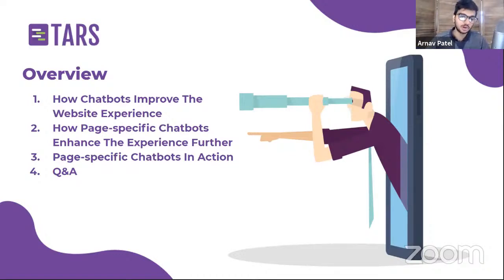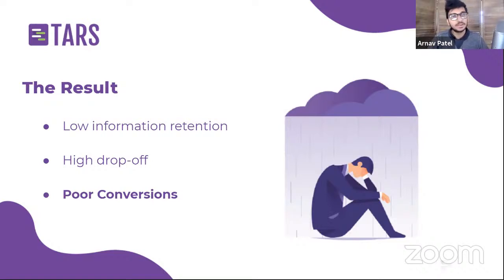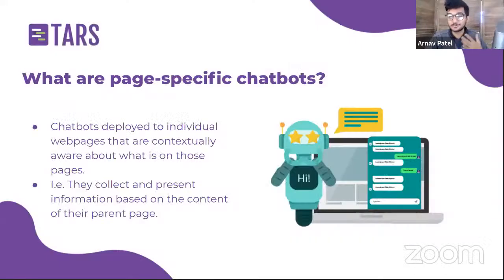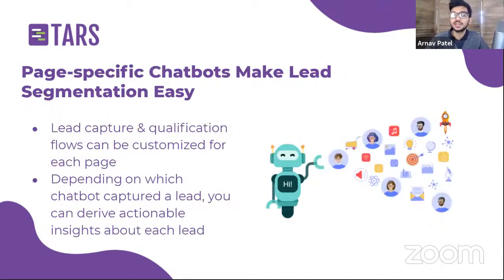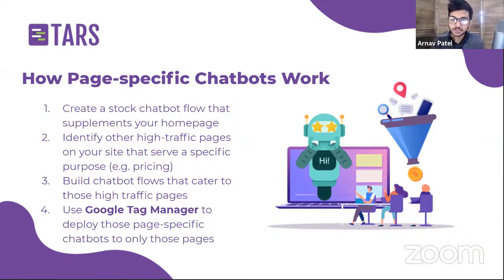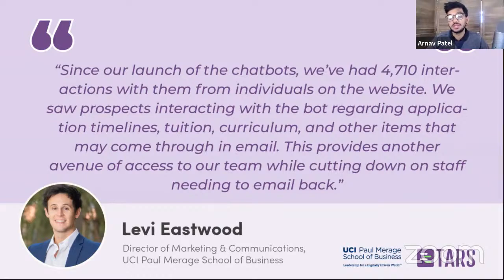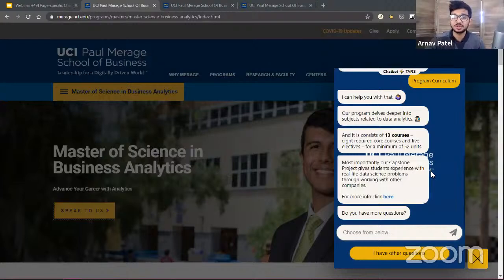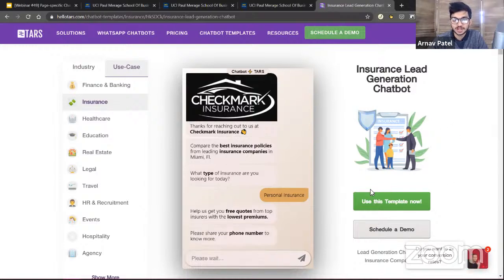How to improve your website experience using page-specific chatbots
The results are in. Using a chatbot to answer customer queries improves the usability of your website.

Customers that interact with a chatbot are more likely to get their questions resolved without having to contact a human agent. This, in turn, increases their likelihood of converting into a lead/sale.

But what if we took this benefit even further…

Every page on your site serves a different purpose and it only makes sense that customers have different questions depending on what page they are looking at. So why not customize the information your chatbot delivers based on the page that a customer is currently looking at?

In this webinar, we will show you how you can give your customers a better website experience by using page-specific chatbots.